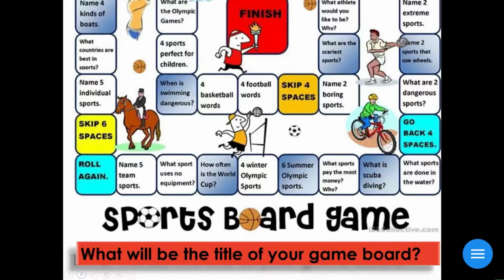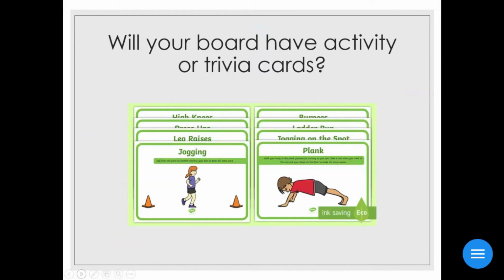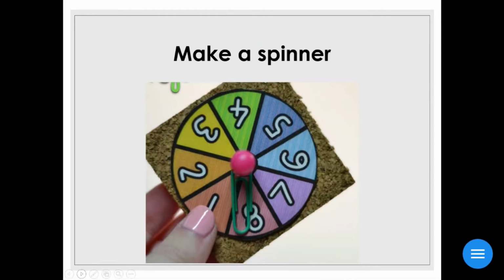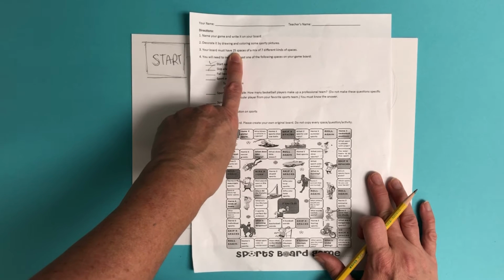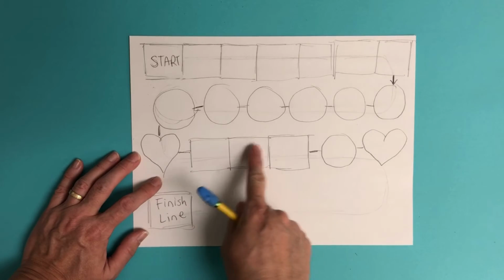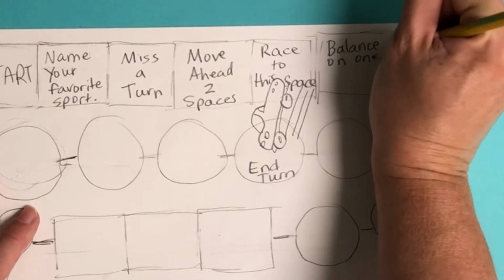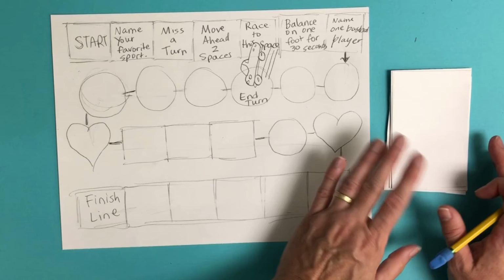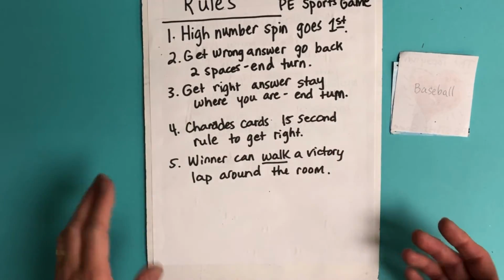Create a Themed Game Board and Spinner